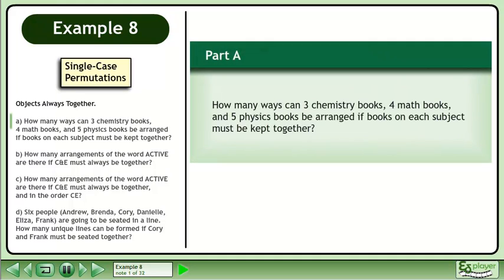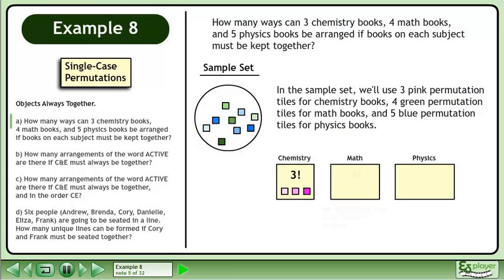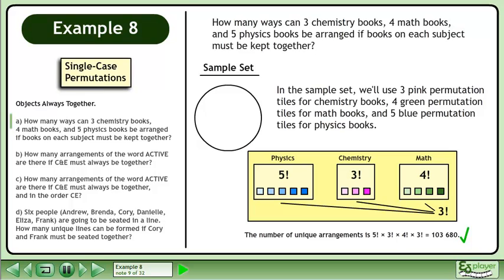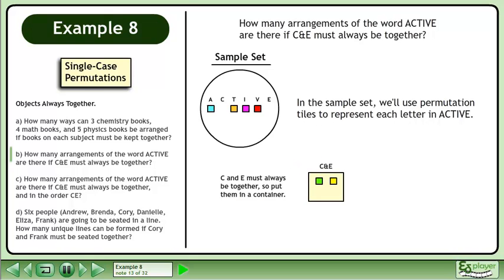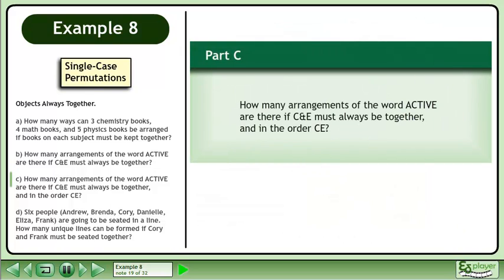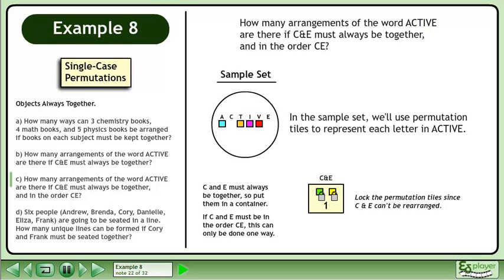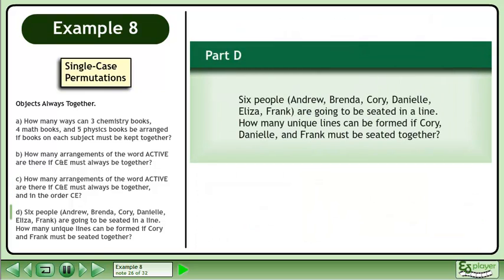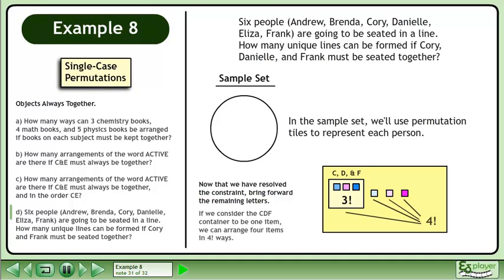Permutations - Example 8